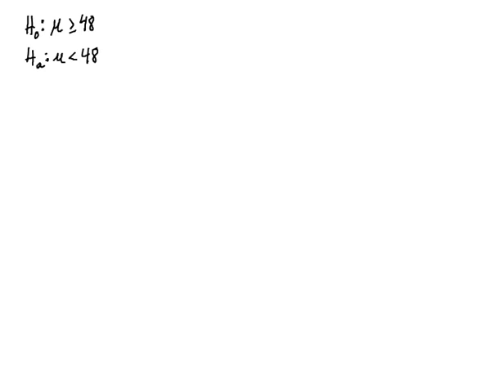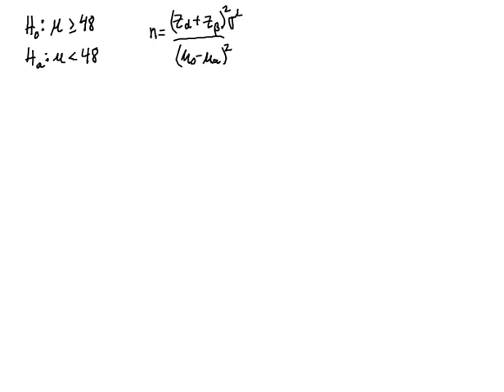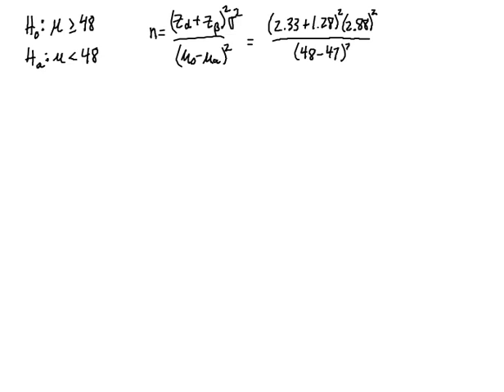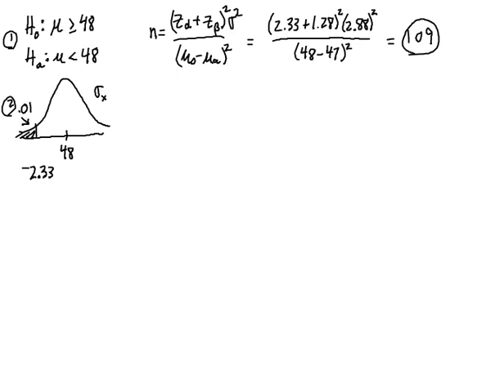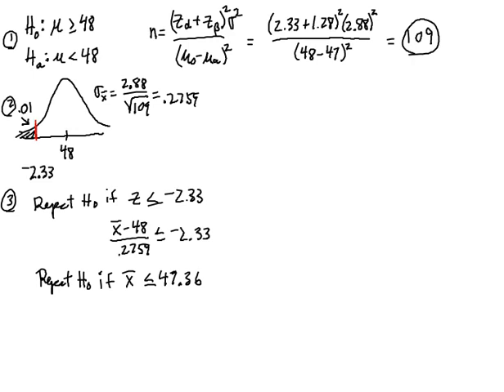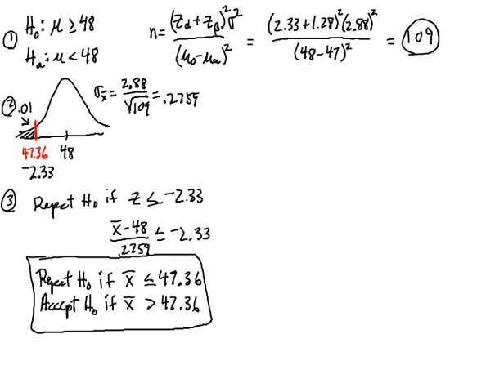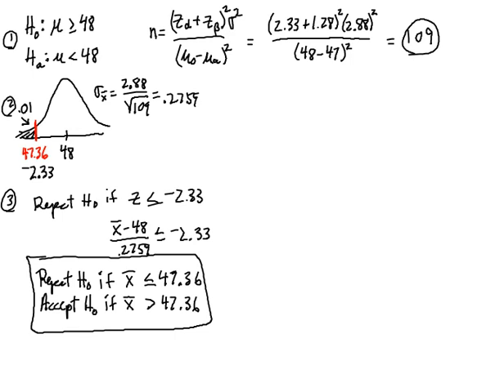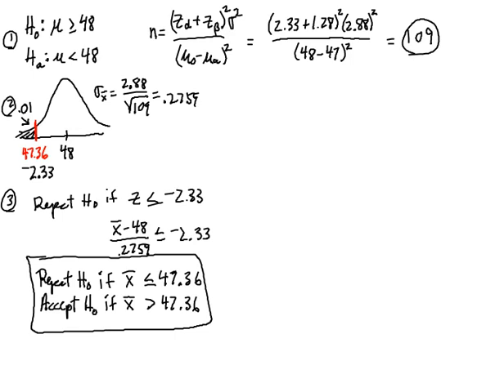MAT 2180 Lecture98ec